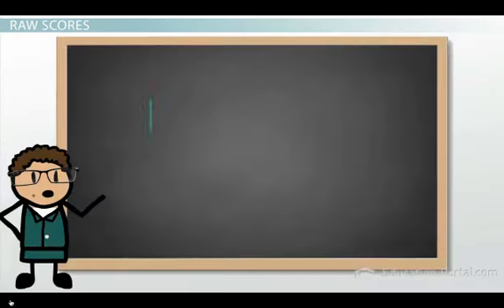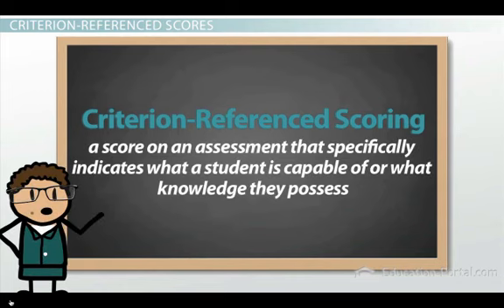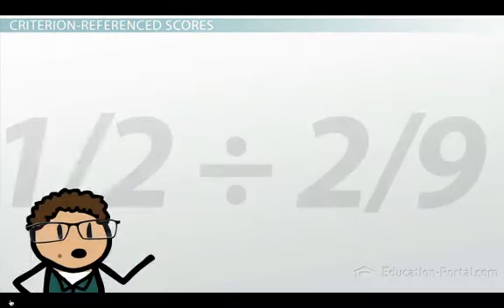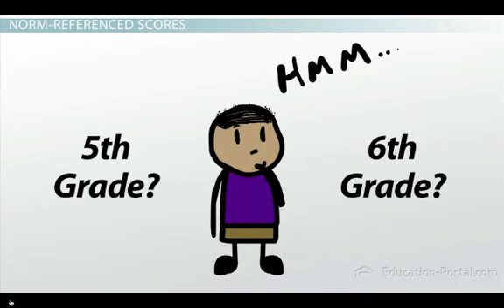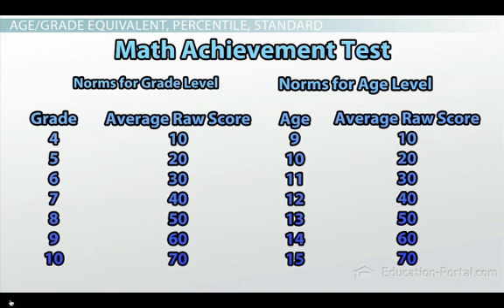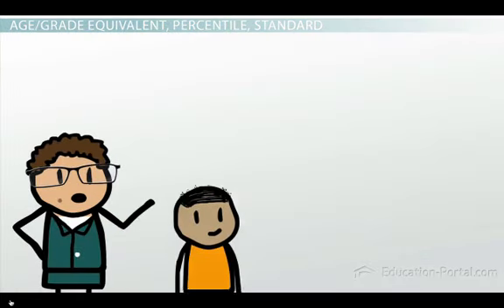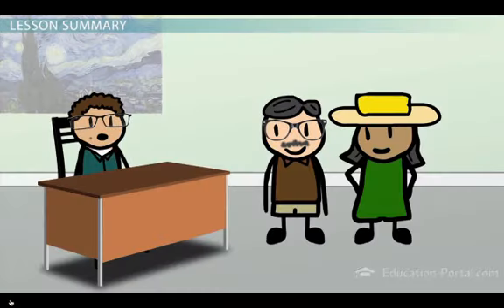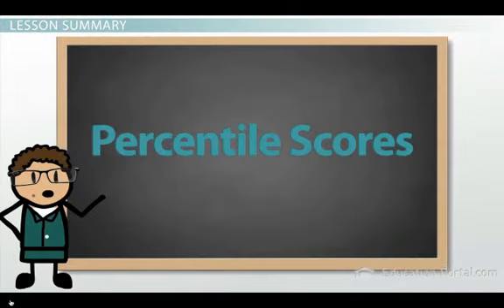Criterian and Norm Referenced